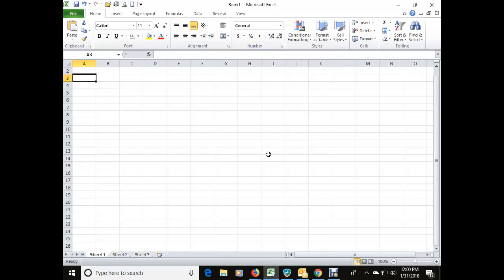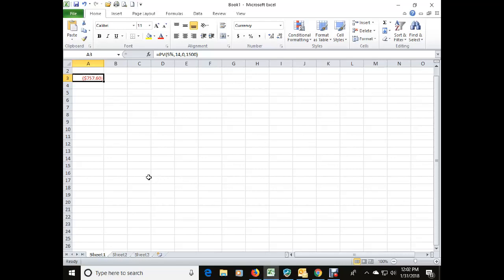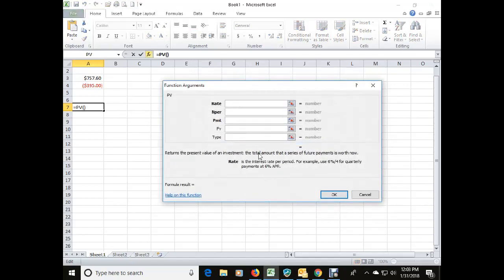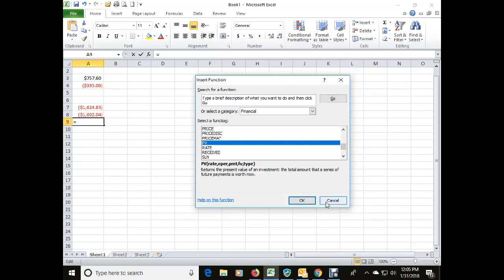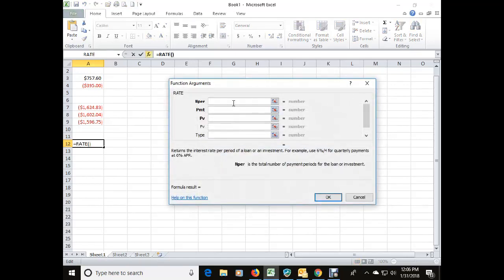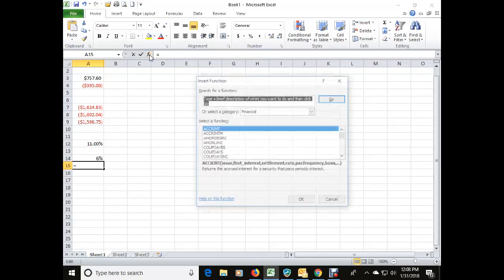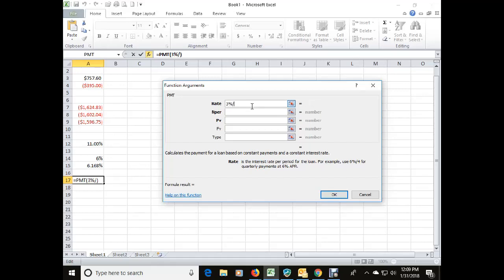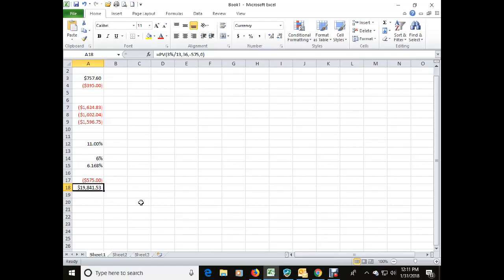BSA220 - A710 Chapter 4